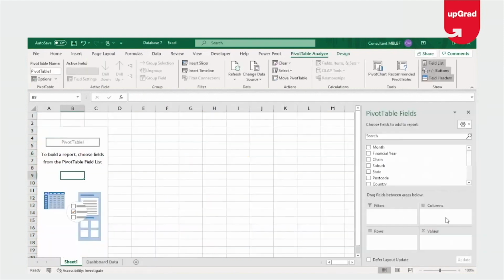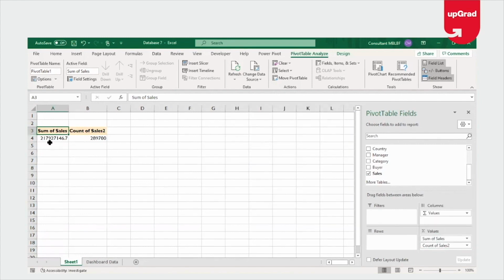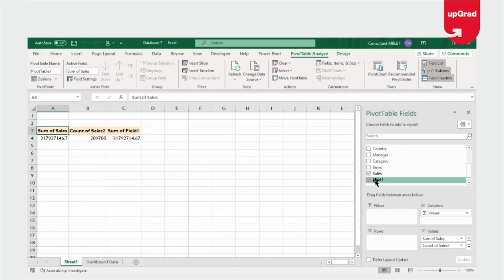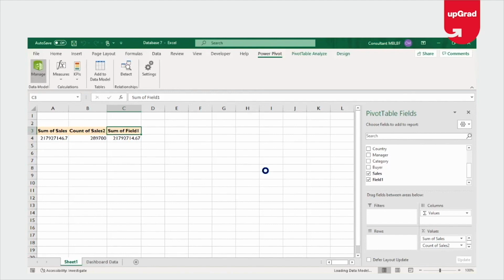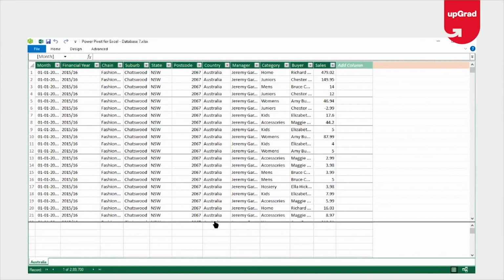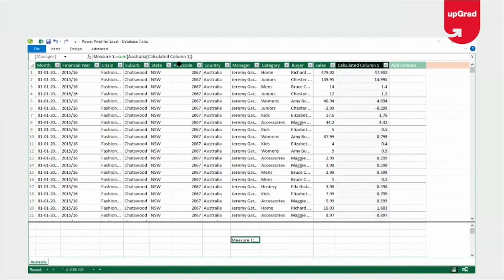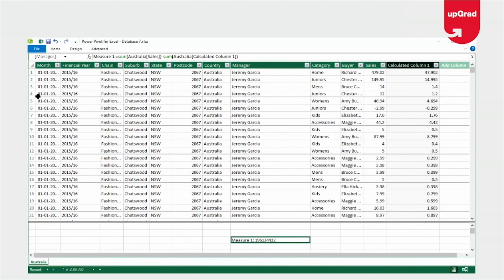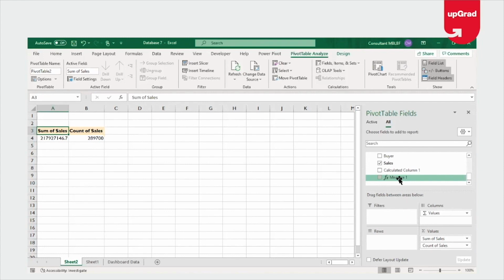Excel For Fresher Part45 | Implicit and Explicit Functions | Implicit Function and Explicit Function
Hello and welcome back to our Excel tutorial series for freshers - Part 45! In our previous videos, you learned Normalising Data In Excel. In this excel tutorial for beginners, we'll explore Implicit and Explicit Functions.

🟢 Get industry-updated insights every week from domain experts - Check out our free masterclasses

🟢 Wish to get started with your upskilling journey? Schedule a free counselling session